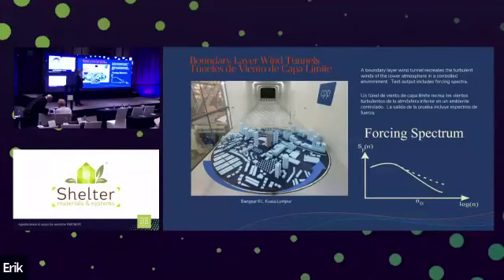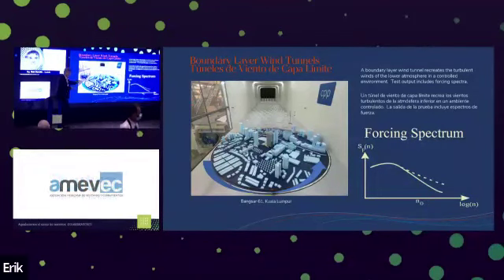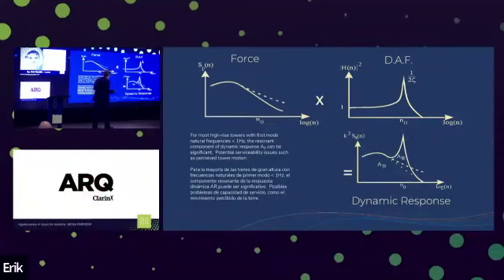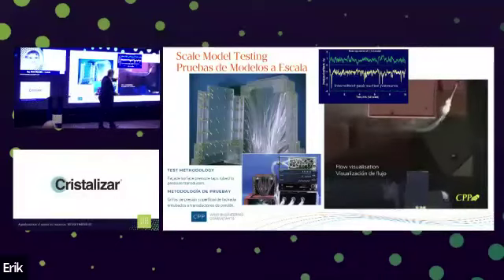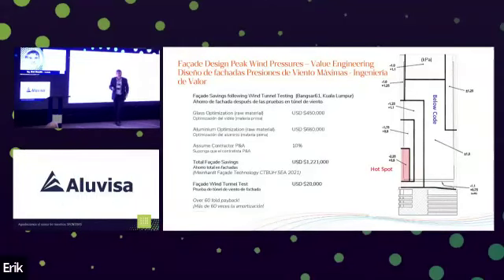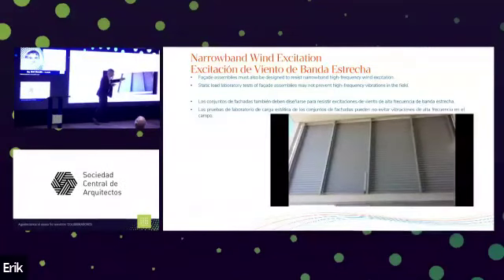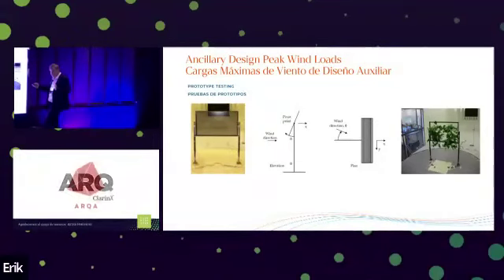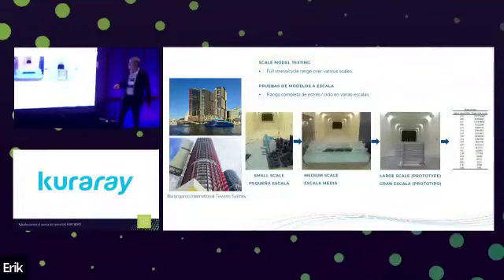FF2023 Ing Matt Glanville